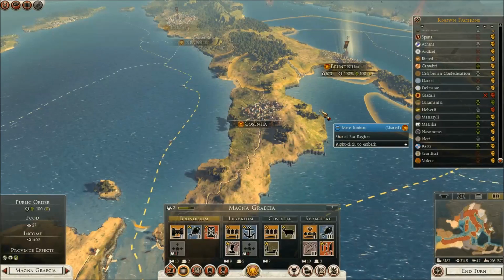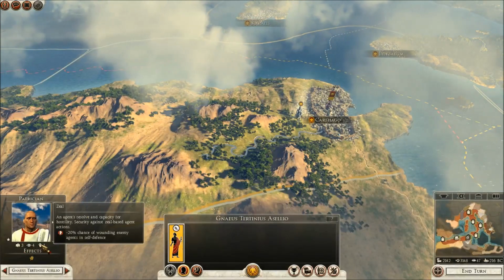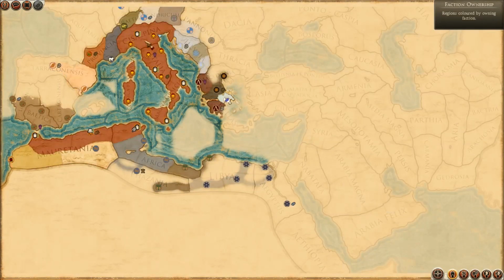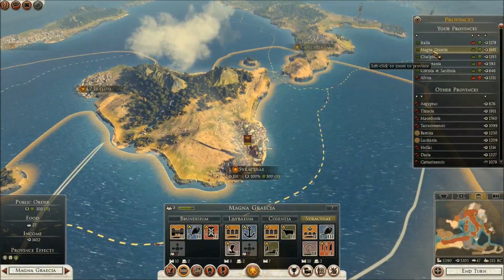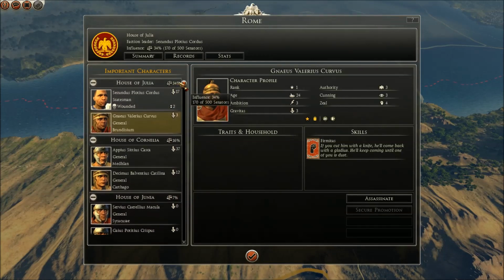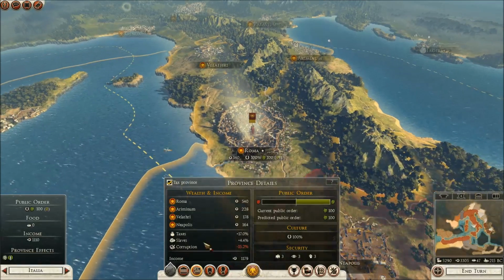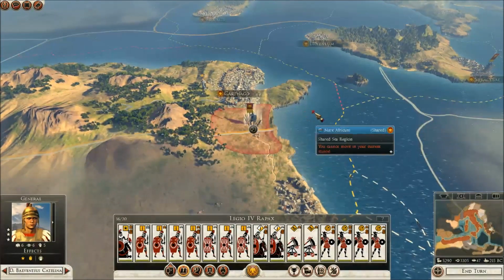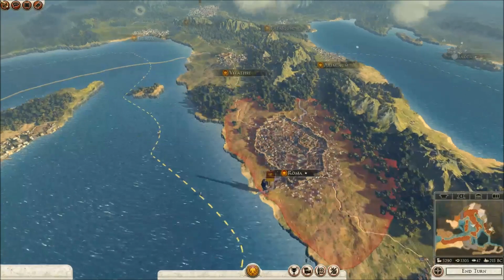Rome II: Total War - Campaign Basics 1